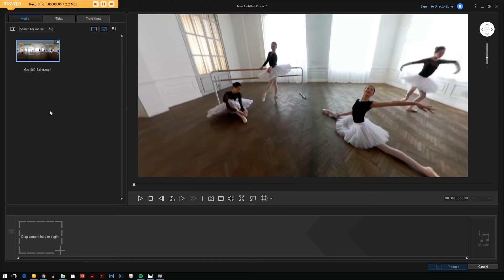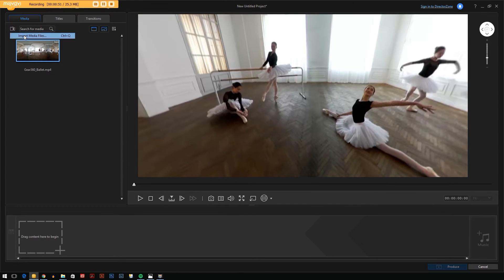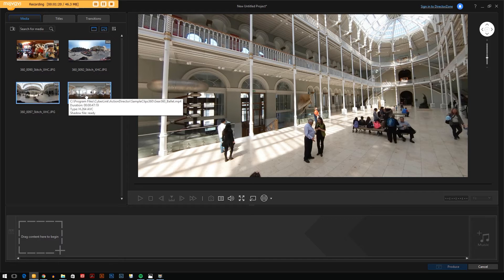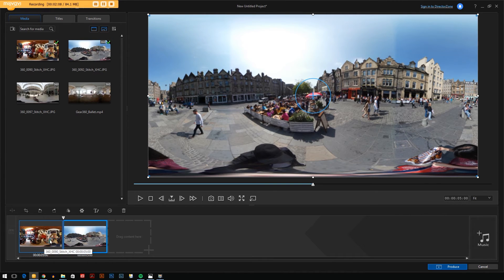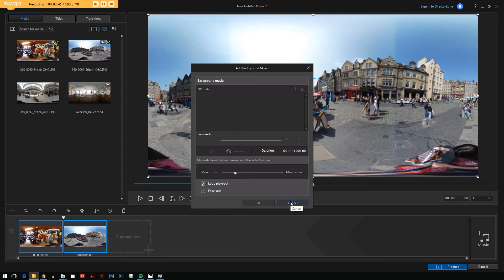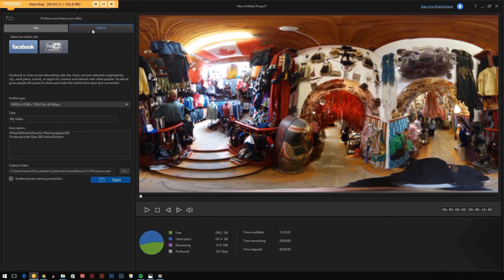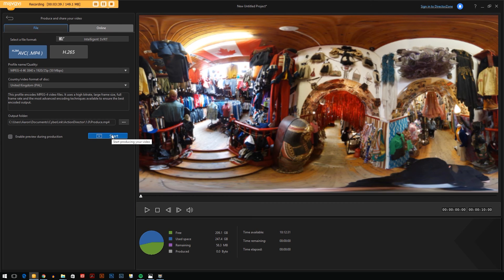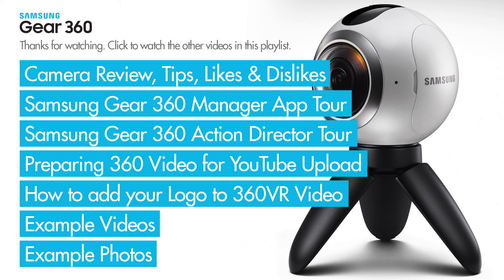Samsung Gear 360 Action Director Software Tour - 360 VR Video Review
The Samsung Gear 360 Action Director Software is a big letdown. It's a very very basic video editing program. Watch the video to see why I don't think much about it.

Please watch the other videos in this series for more information about the Samsung Gear 360 Camera and Software Suite.

I was not sent this camera from Samsung. I bought the Gear 360 Camera from South Korea as soon as they were available to buy. This is a technology that I've been excited about for a while and it's great to finally get my hands on an excellent little camera like this.

At the time of making these videos I have owned the camera for just over a month and have used it a lot for personal use but also at work where we've pitched the idea of using 360VR video to clients - and I think they're as excited as we are!

These videos contain tips, likes and dislikes with regards to the camera, app and software in the Gear 360 suite.

I hope these videos help you make an informed desicion about whether or not this camera is right for you.

But really, you KNOW it is ;)